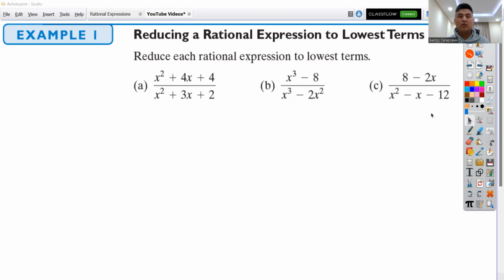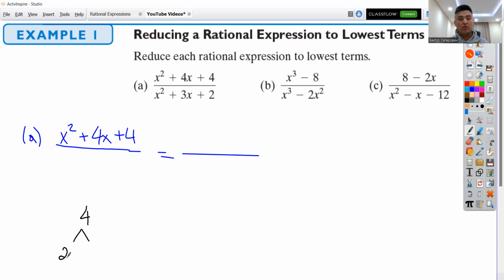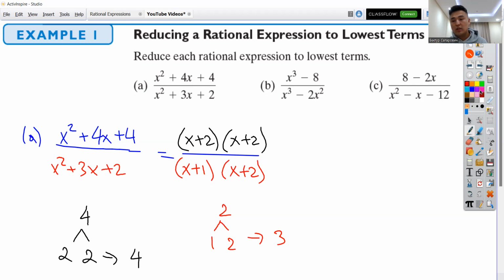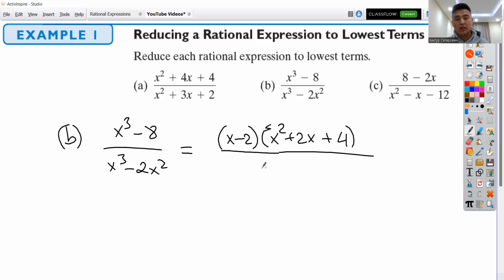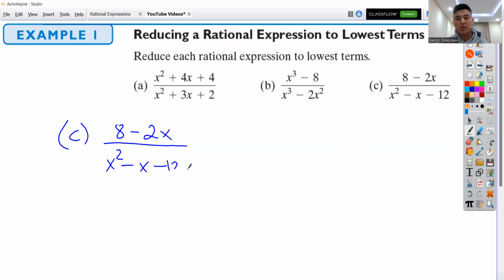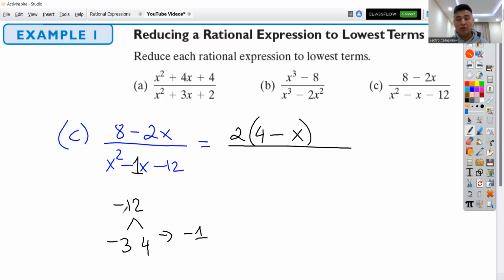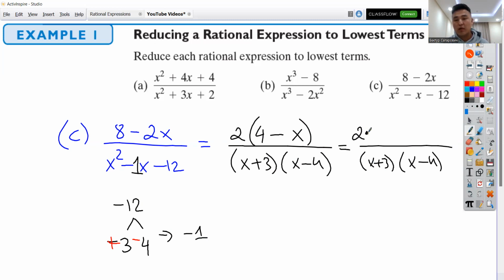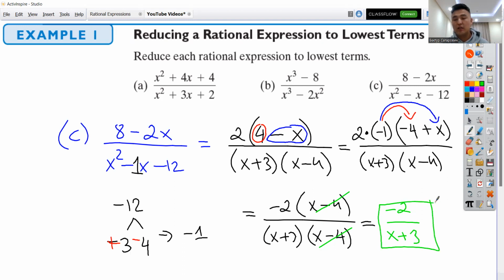Reducing a Rational Expression to Lowest Terms | RATIONAL EXPRESSIONS